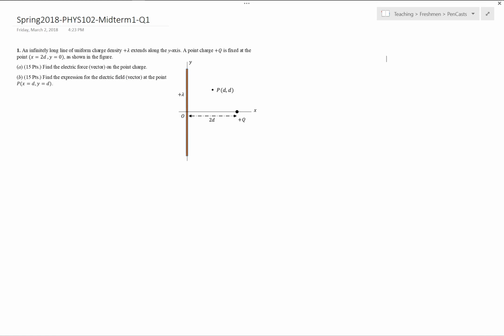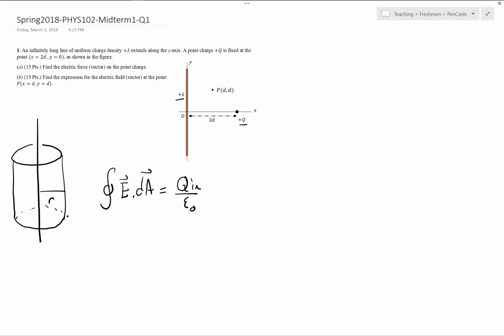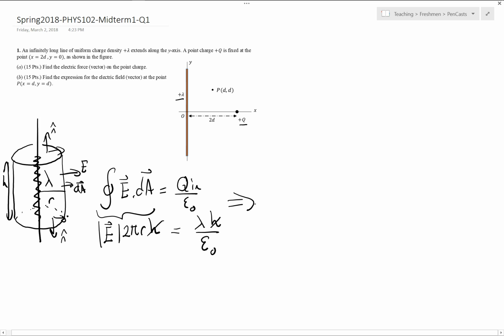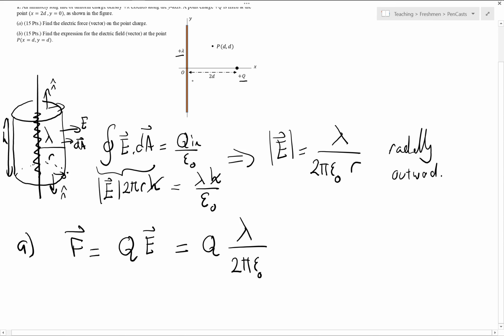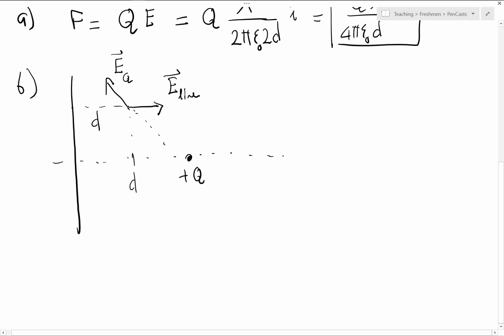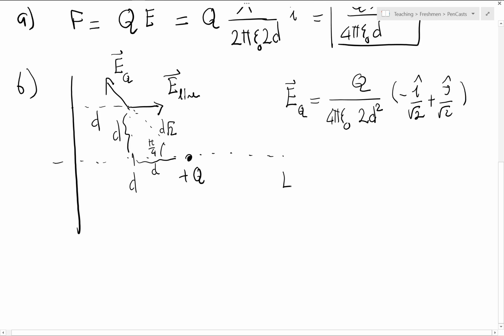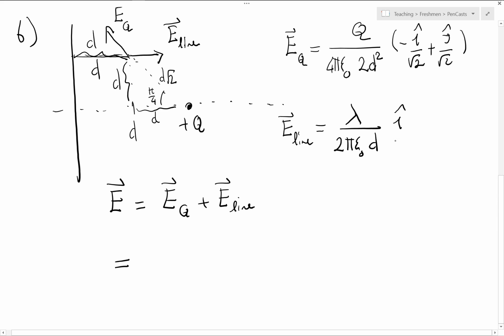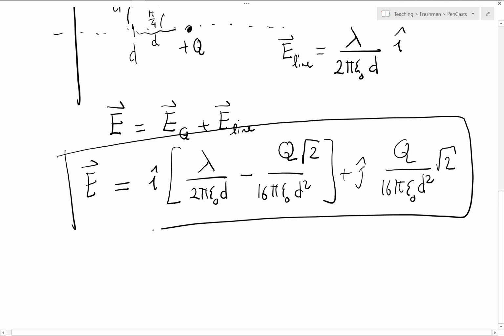PHYS 102 Midterm I Question I